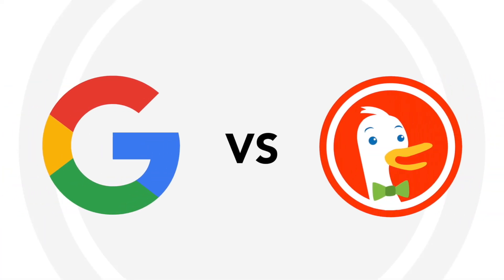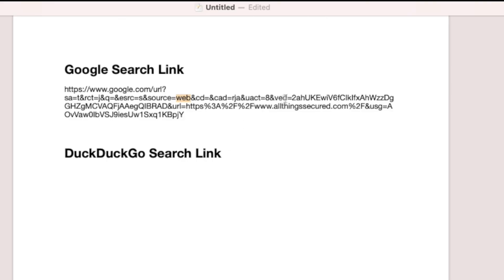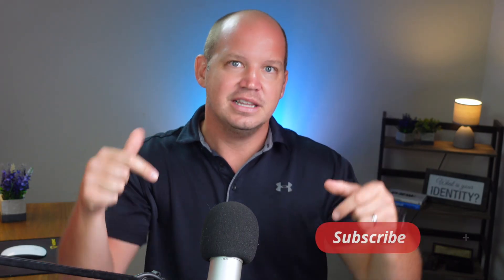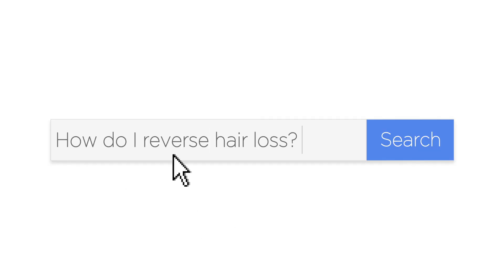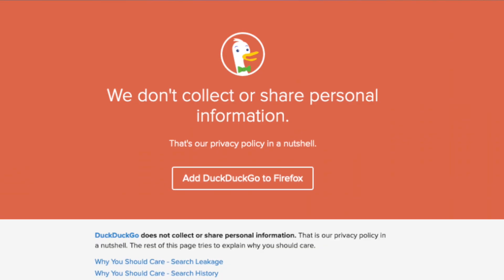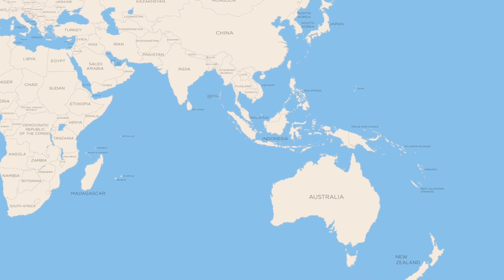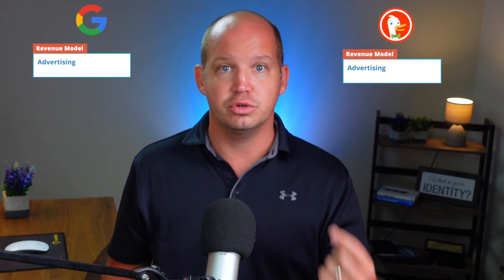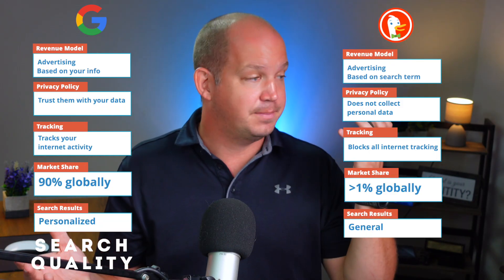DuckDuckGo vs Google | Does Your Search Engine REALLY Matter???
There are a couple variables you need to know when comparing DuckDuckGo and Google's search engines. In this video, I'll share a quick comparison between Google and DuckDuckGo, including a detailed breakdown of how exactly each search engine operates.

Video Timestamps
0:00 - DuckDuckGo vs Google in a Nutshell
1:12 - Why It's Hard to Leave Google
2:05 - Privacy vs Search Quality
3:43 - Comparing Google and DuckDuckGo
4:38 - How to Start Using DuckDuckGo

How does using a search engine affect your personal and private information? In this video, I'll break down exactly how Google and DuckDuckGo's search engine tracks your information, how this affects your search quality, and which one provides the privacy you're looking for.

This video comparing DuckDuckGo vs Google search results can be found in text form on the All Things Secured